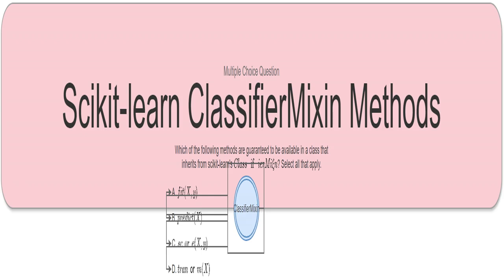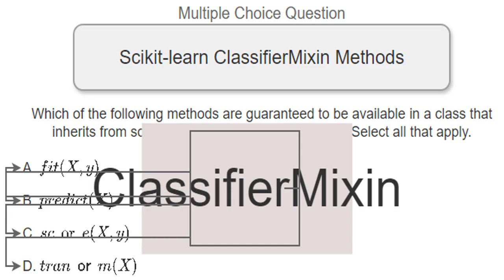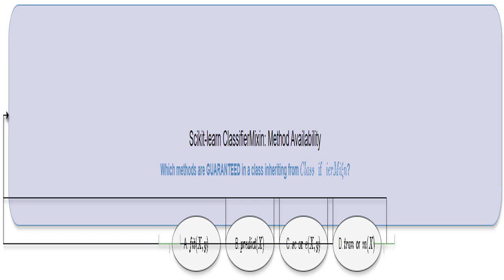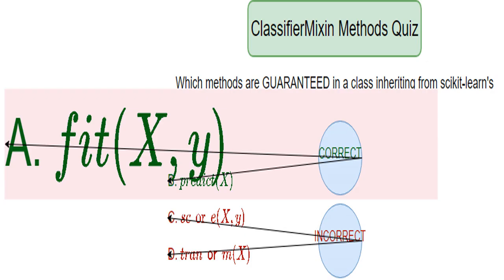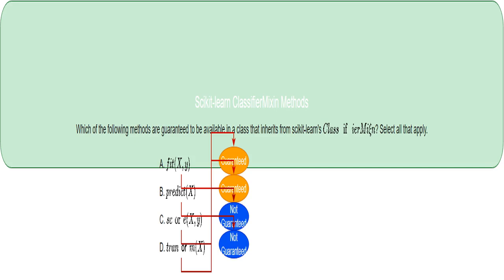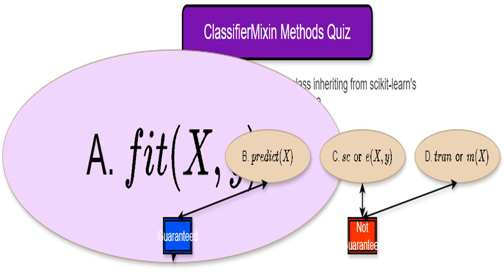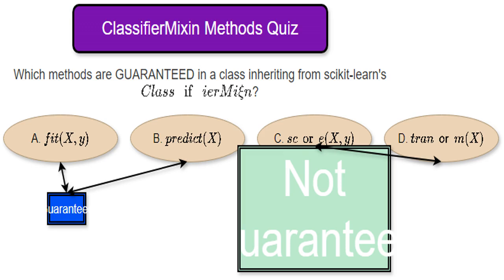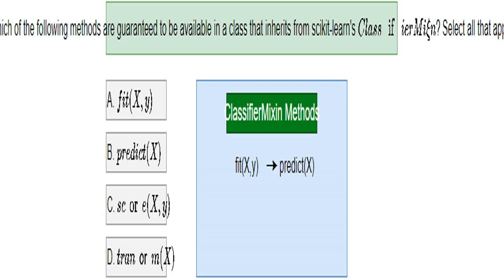Sklearn Classifier Mixin